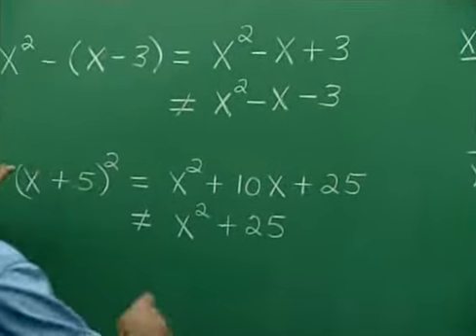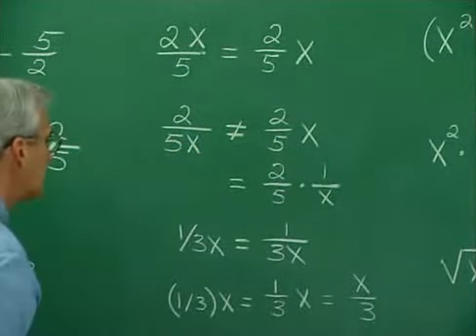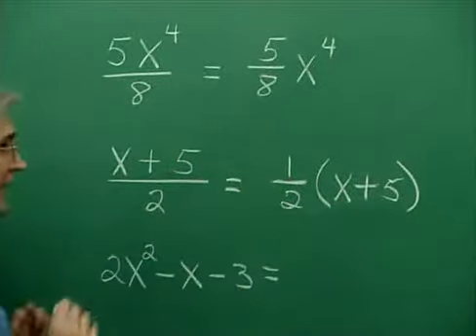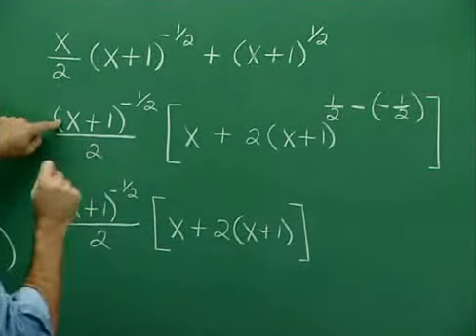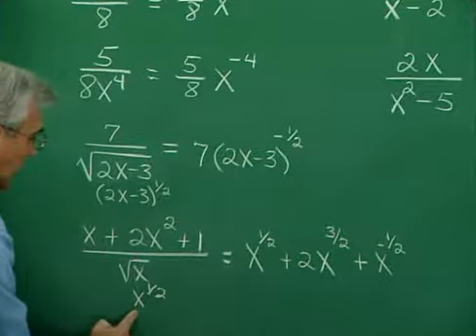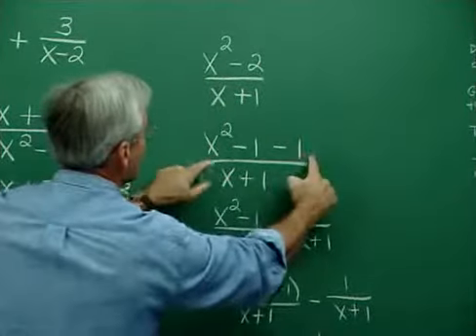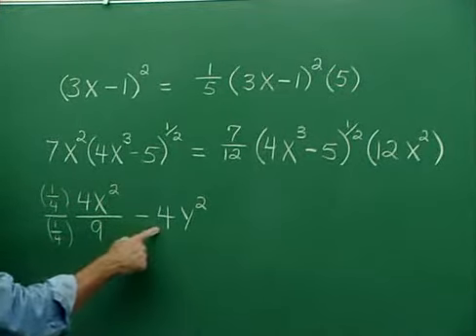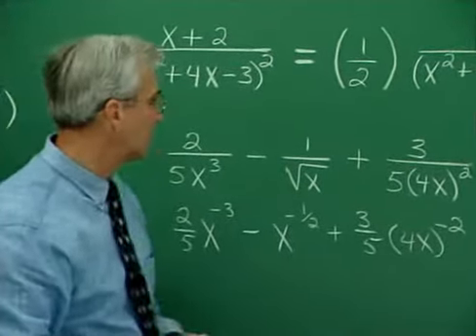0 P 6 Errors and the Algebra of Calculus